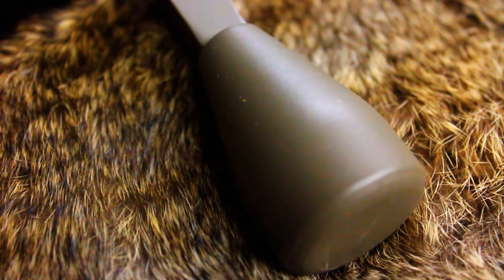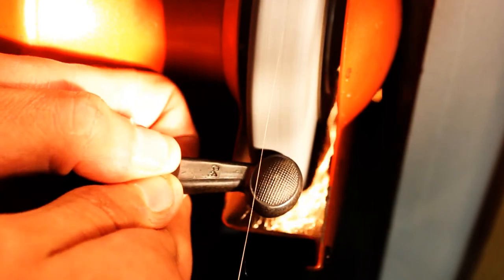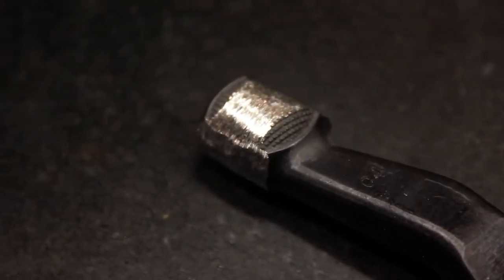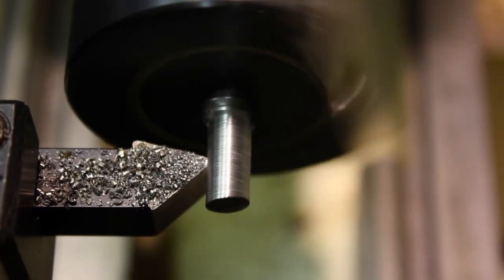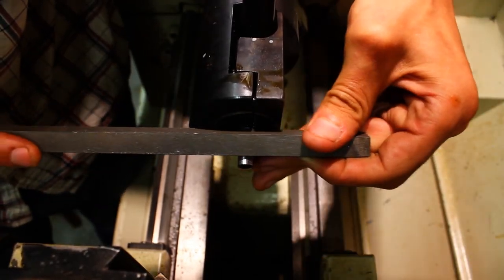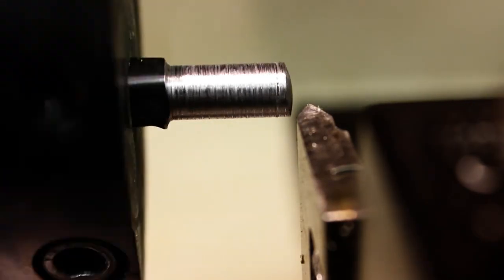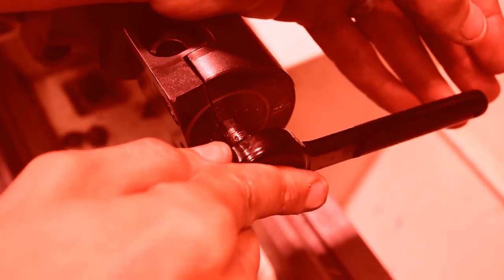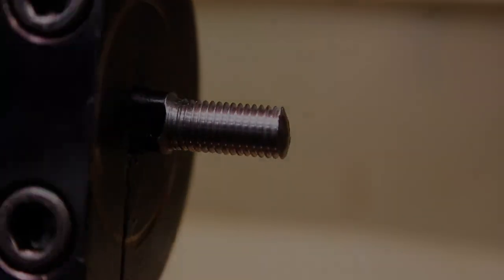Threading a Bolt Handle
A brief overview of how to thread a Remington 700 bolt handle for a new knob.